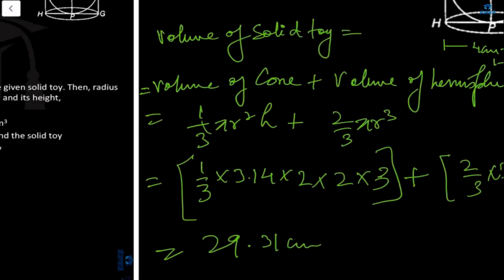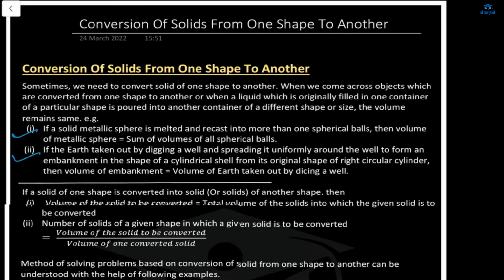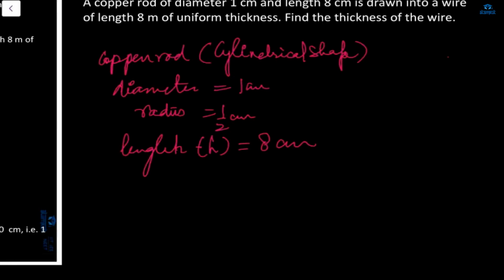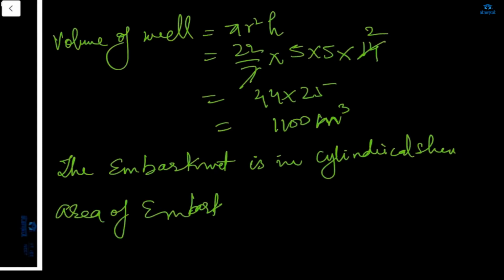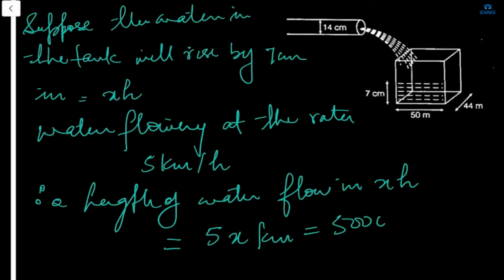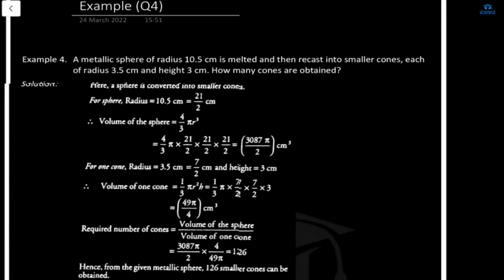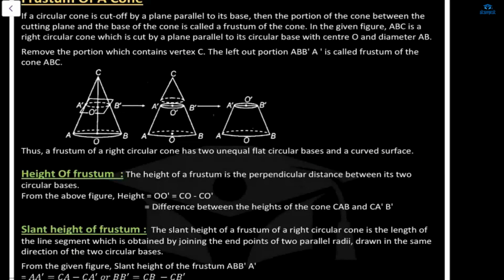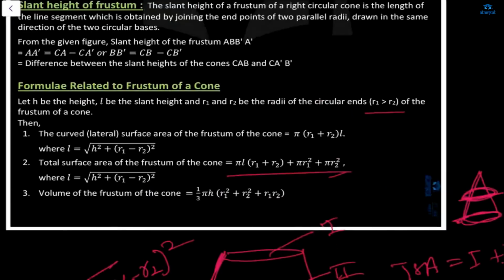11MEN10M13 VL59 Conversion Of Solid From One Shape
MATH
11MEN10M13 VL59 Conversion Of Solid From One Shape